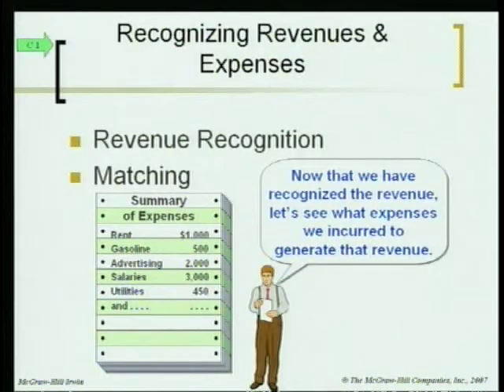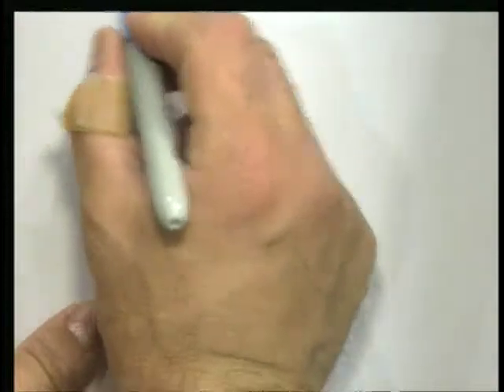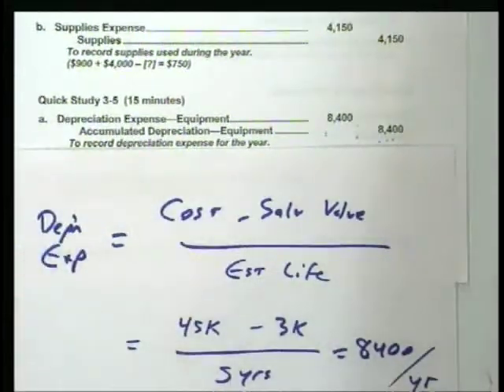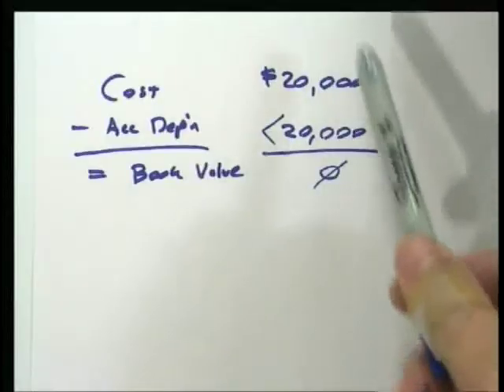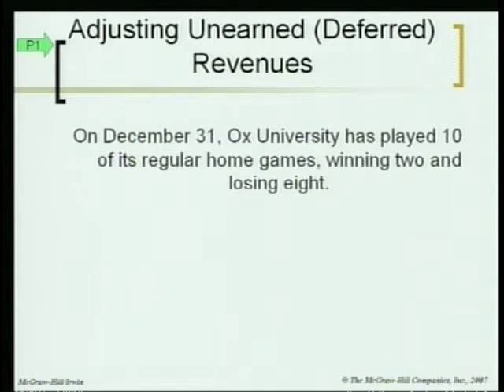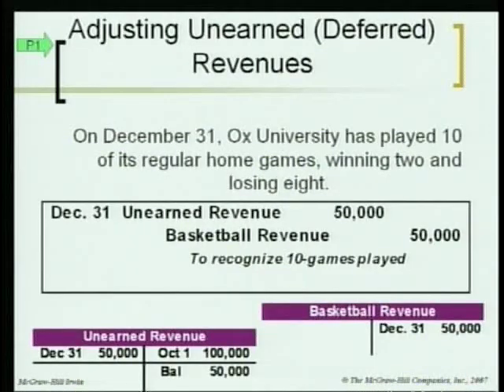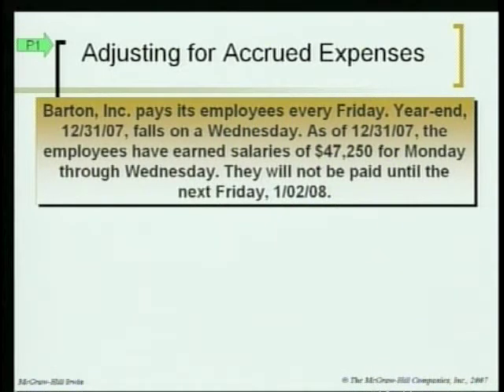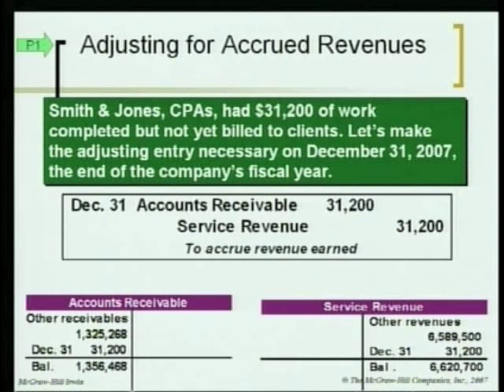Accounting 1: Lesson 12